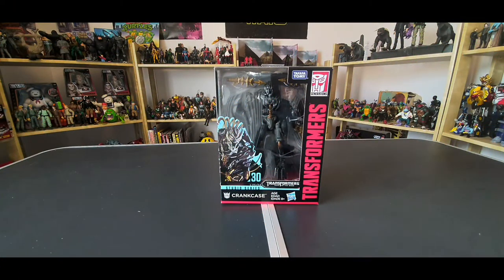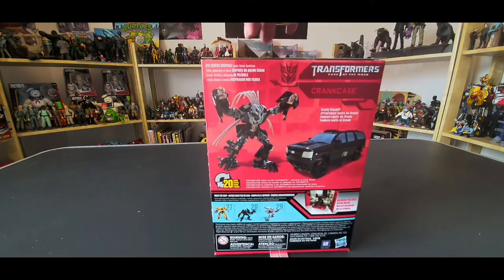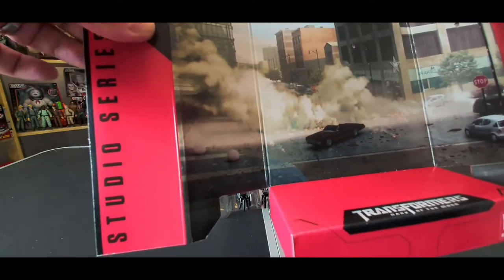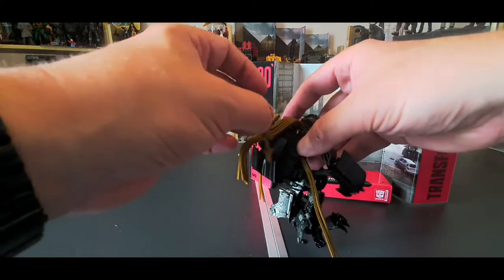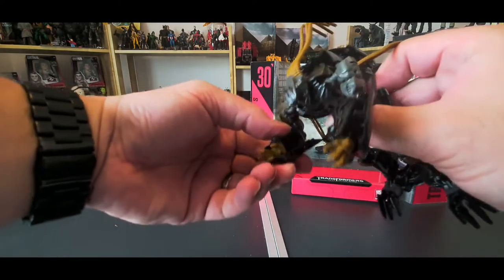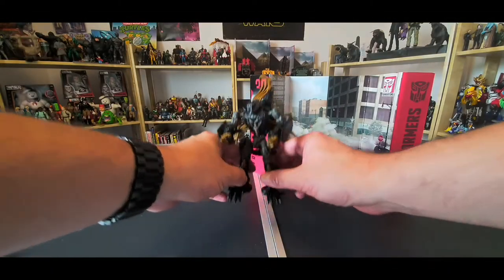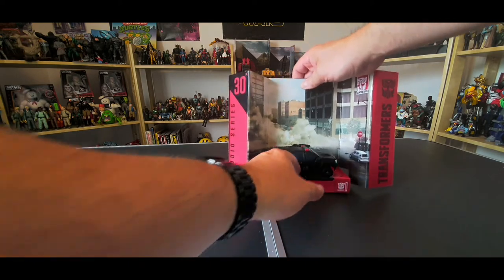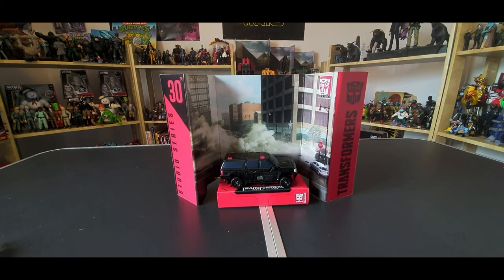Transformers Studio Series Crankcase Unboxing